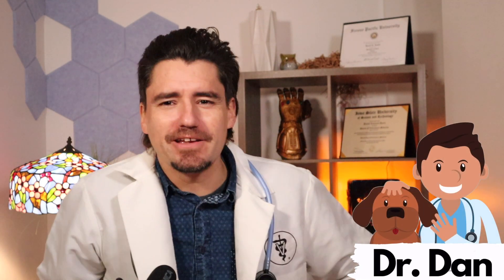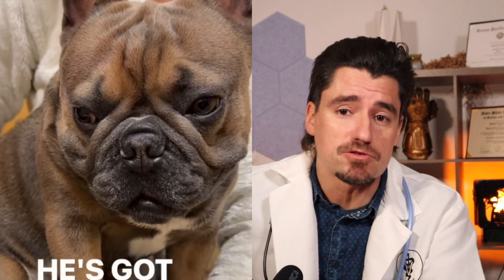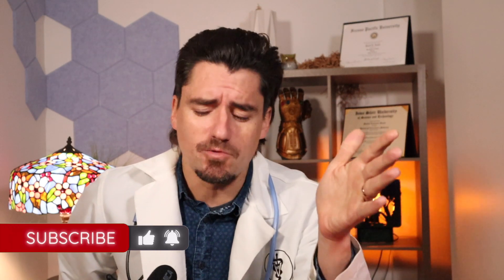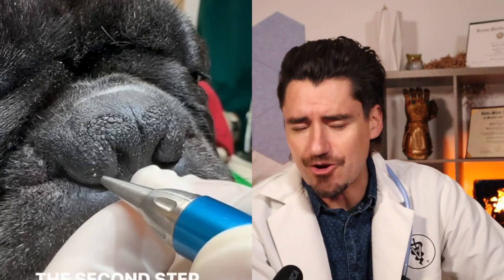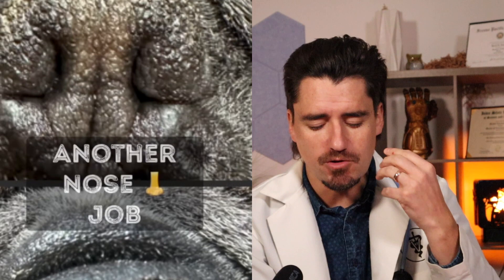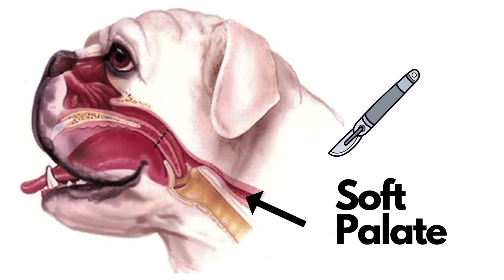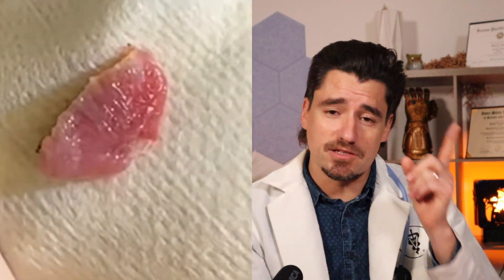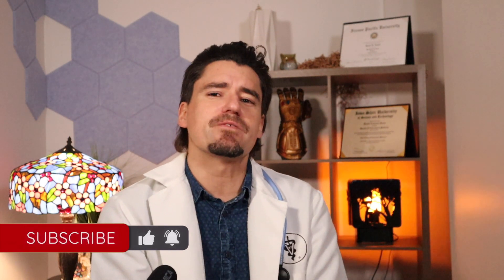The Dog Nose Job. Does your dog NEED it?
Hey Everyone!

My name is Dan, and I am a veterinarian.  Today I am sharing a video of a dog having a nose surgery and palate surgery.  These surgeries are really important for dogs with a pushing in nose or face known as brachycephalic dogs.

The stenotic nares or tight nose makes it hard for the dog to breathe through their nose.  The long soft palate can block the trachea and make it hard to breathe.  If severe enough, this can be life threatening.

A brachycephalic dog refers to a breed with a short, broad skull shape. This characteristic leads to distinctive facial features such as a flattened nose, bulging eyes, and a shortened upper jaw. Breeds commonly classified as brachycephalic include the Bulldog, Pug, Boston Terrier, Boxer, Shih Tzu, and others.

While these dogs are often adorable and have charming personalities, their unique skull shape can result in health issues. Brachycephalic Obstructive Airway Syndrome (BOAS) is a common problem among these breeds, characterized by breathing difficulties due to narrowed nostrils, elongated soft palate, and other anatomical abnormalities. Additionally, they may be prone to dental problems, eye issues, and overheating due to their respiratory limitations.

Because of these health concerns, potential owners of brachycephalic breeds should be prepared for potential medical expenses and provide proper care to ensure their well-being. It's also essential to keep them cool and avoid strenuous exercise in hot weather to prevent heat stroke. Regular veterinary check-ups are crucial to monitor and address any health issues promptly.

BOAS surgery refers to surgical procedures aimed at alleviating the symptoms of Brachycephalic Obstructive Airway Syndrome (BOAS) in brachycephalic dog breeds. BOAS is a condition where the dog's anatomy, including narrowed nostrils, an elongated soft palate, and other airway obstructions, leads to breathing difficulties and respiratory distress, especially during exertion or in hot weather.

The surgical procedures for BOAS typically focus on widening the airways to improve airflow and reduce the strain on the dog's respiratory system. Common surgical interventions may include:

Nasal surgery: This involves widening the nostrils (nostrilplasty or nares resection) to allow for easier breathing through the nose.

Soft palate surgery: In this procedure, the elongated soft palate is trimmed or shortened to prevent it from obstructing the airway during breathing.

Pharyngeal surgery: Sometimes, excess tissue in the pharynx may contribute to airway obstruction. Surgical techniques such as pharyngeal flap resection or laser-assisted turbinectomy can help alleviate this issue.

Laryngeal surgery: In severe cases, where the larynx is also involved, procedures such as laryngeal saccule excision or laryngeal tie-back (arytenoid lateralization) may be performed to improve airflow.

These surgeries aim to improve the dog's quality of life by reducing respiratory distress and allowing for better breathing. However, it's essential to note that surgery may not completely cure BOAS, especially in severe cases, and there can be risks associated with anesthesia and the surgical procedures themselves. Therefore, it's crucial to consult with a veterinarian experienced in brachycephalic breeds and BOAS management to determine the most appropriate treatment plan for an individual dog. Additionally, owners should also consider lifestyle modifications, such as weight management and avoiding strenuous exercise in hot weather, to help manage the condition alongside surgical intervention.